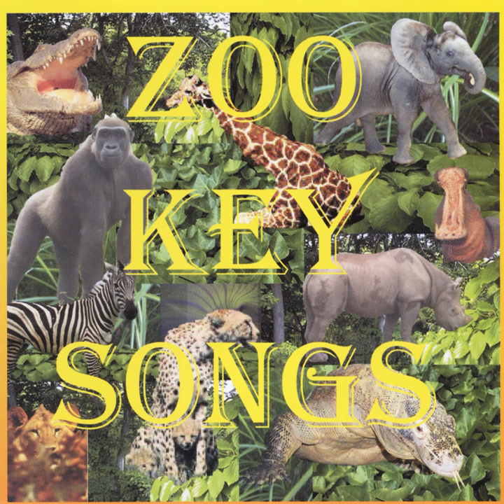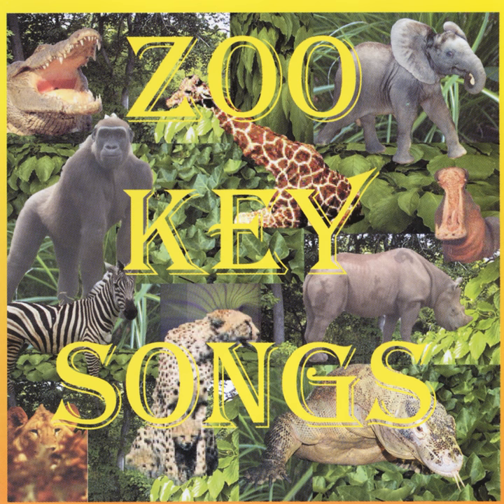Giraffes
Giraffes · Al Snyder

Zoo Key Songs